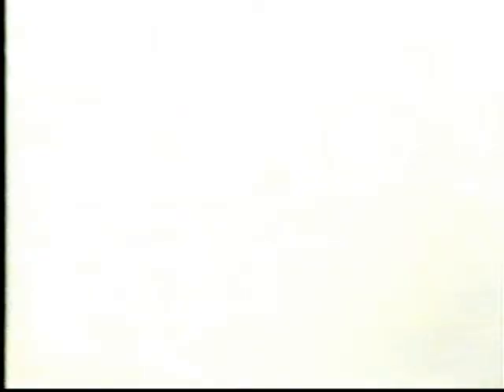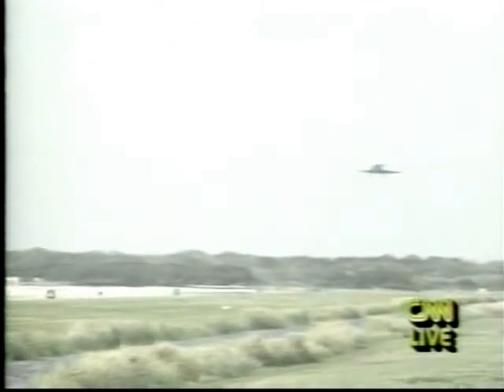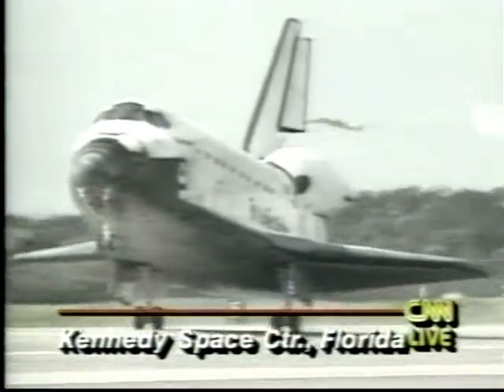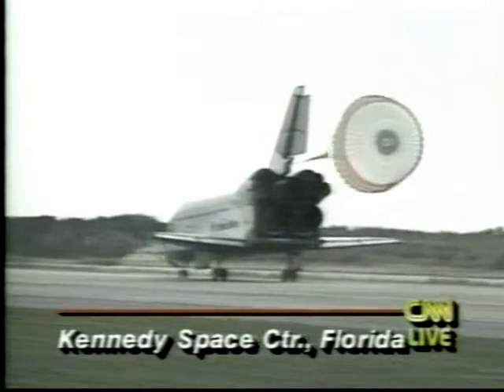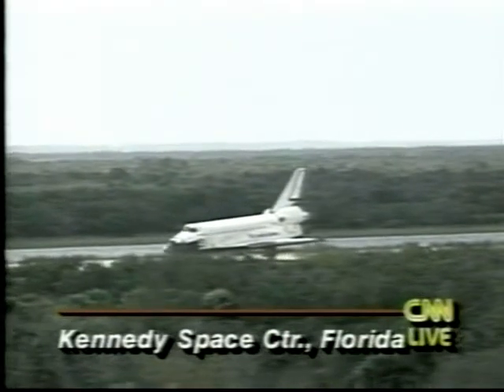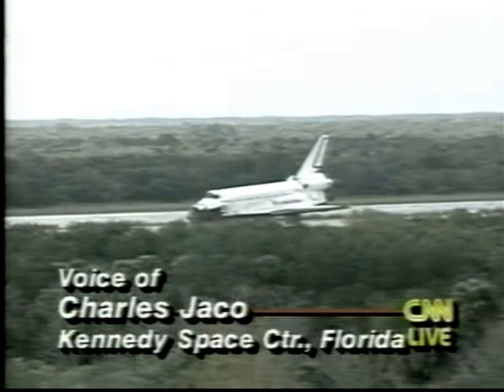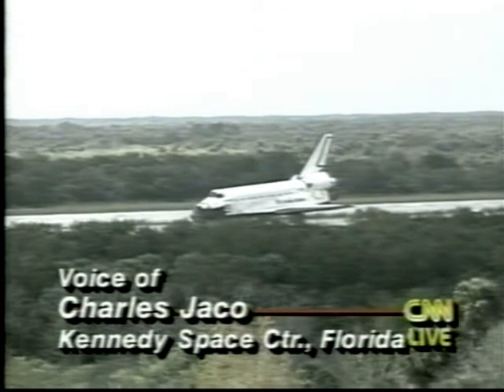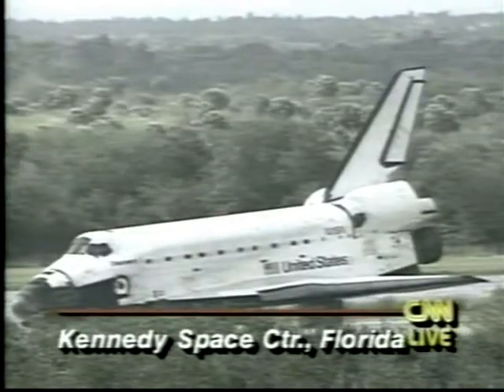CNN Coverage of STS-60 The Landing Part 3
From Febuary 11th 1994 CNN Covers the Landing of The 60th Space Shuttle mission.

The STS-60 Crew:

Commander :Charles F. Bolden

Pilot :Kenneth S. Reightler Jr.

Mission Specialist 1: Jan Davis

Mission Specialist 2 :Ronald M. Sega

Mission Specialist 3: Franklin R. Chang-Diaz

Mission Specialist 4 :Sergei K. Krikalev, RKA